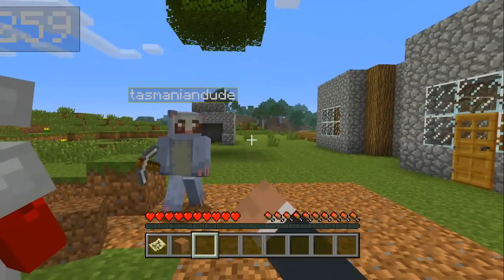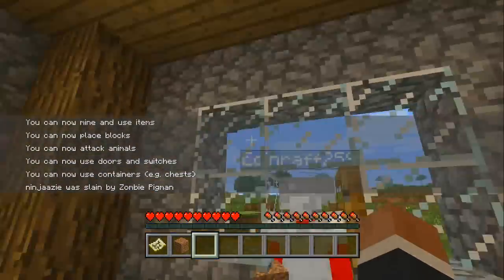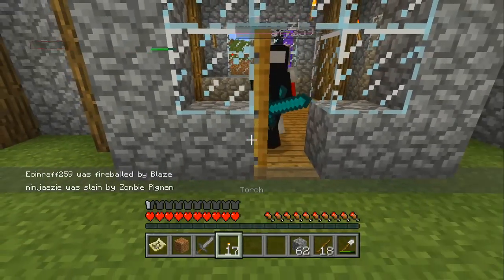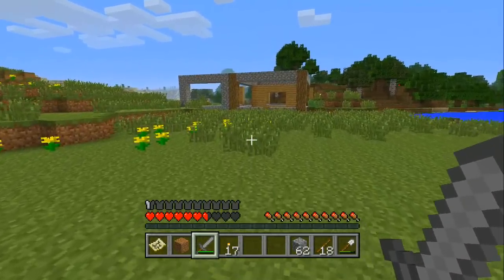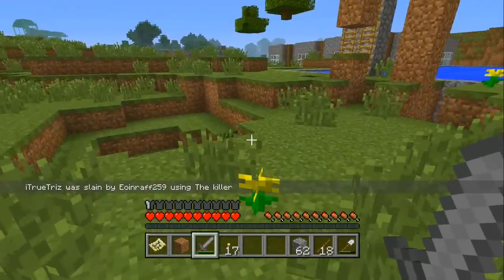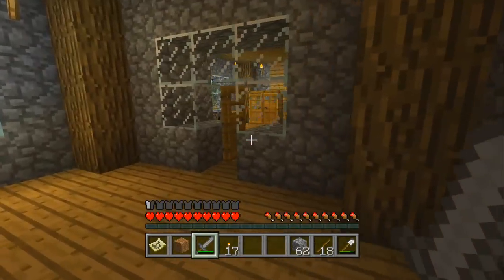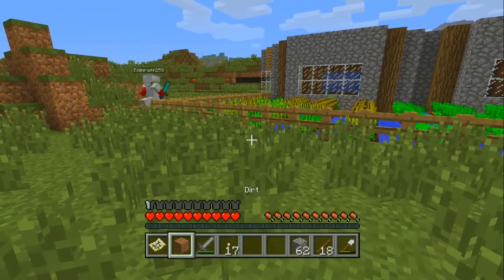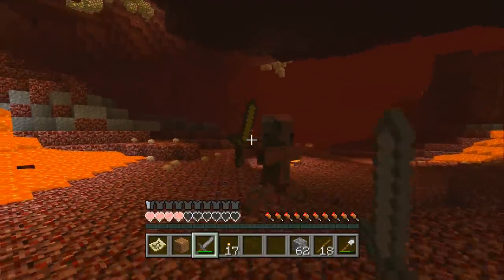Minecraft (PS3, PS4, Xbox) - SERVERS CONFIRMED!? MORE PLAYERS ADDED Title Update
If you are reading this, comment: "GreenWall"